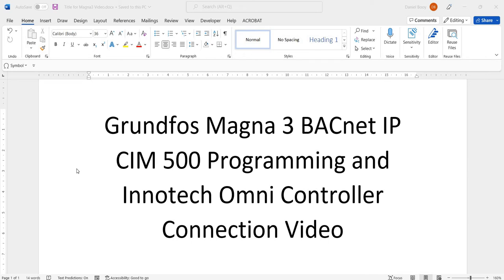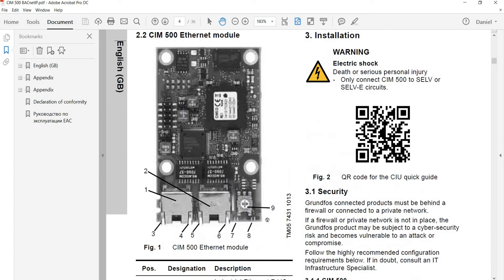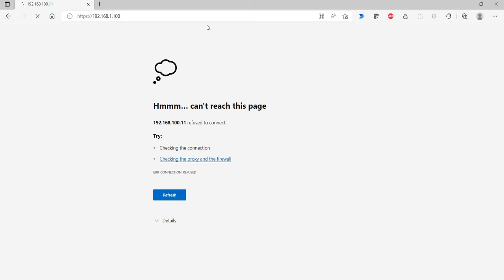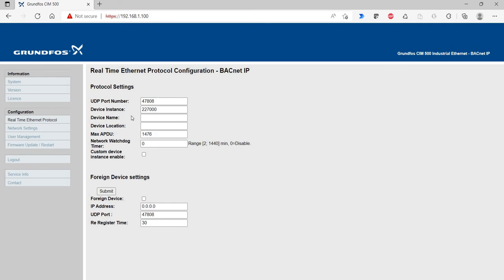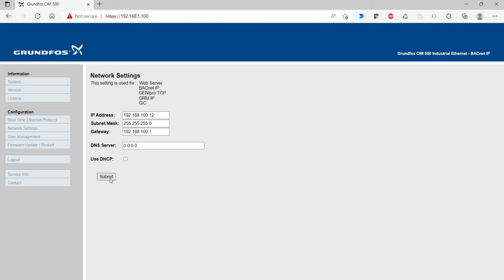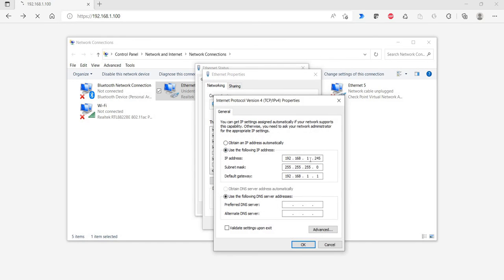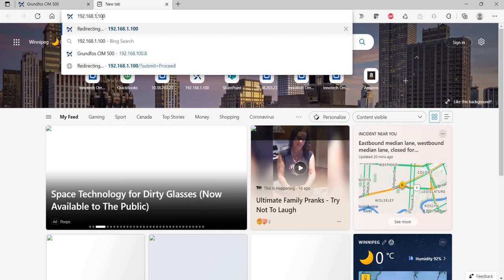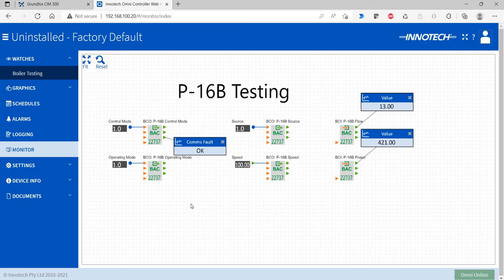Magna3 BACnet IP Set up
This video explains how to set up a Magna3 / Magna 3 pump on a BACnet/IP network using the Innotech Omni controller and the Grundfos CIM500 / CIM 500 card. The video was filmed while I was in a mechanical room commissioning seven pumps. The background noise is IRL. I don't have time to do flashy video editing, but I want to help other people save time and decarbonize energy systems internationally, so here it is as I filmed it. Enjoy and please comment! Thanks! :)